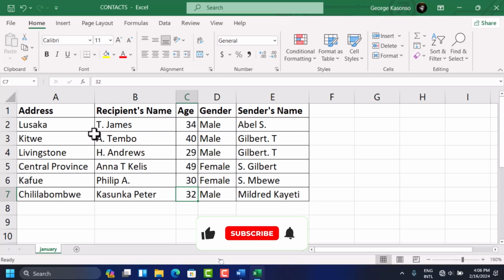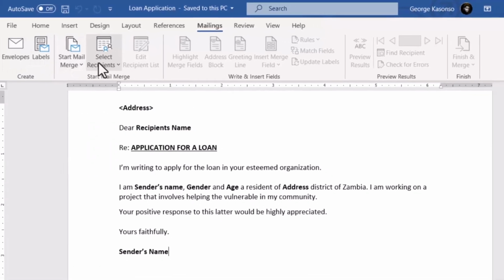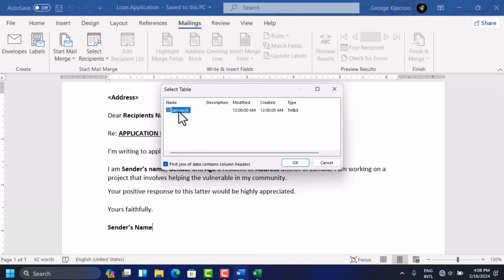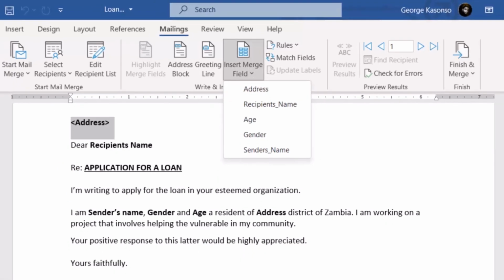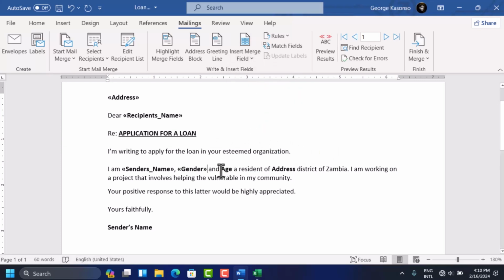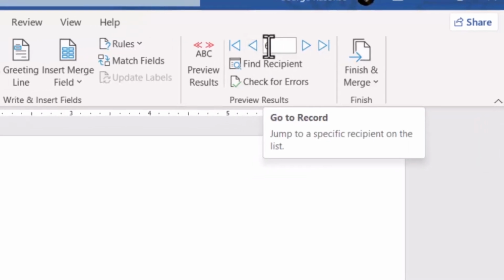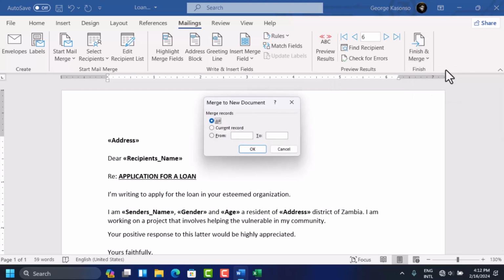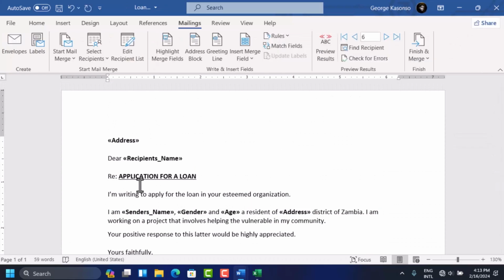How to Mail Merge in Excel and Word (Step-by-Step Tutorial)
Learn how to perform a mail merge from Microsoft Excel to Microsoft Word in order to produce mass mailings to a group of people. If you ever need to send form letters, this video will save you a lot of time and will teach you everything you need to know

Microsoft 365 Personal
McAfee Total Protection 2024
Norton 360 Platinum (2024 Ready)
Webroot Antivirus Software 2024
iolo - System Mechanic Pro
Crucial SSD MX500 1TB 3D NAND SATA 2.5 Inch Internal SSD
BenQ GW2283 Eye Care 22 inch IPS 1080p Monitor | Optimized for Home & Office with Adaptive Brightness Technology
Acer Aspire 5 Slim Laptop, 15.6 inches Full HD IPS Display, AMD Ryzen 3 3200U, Vega 3 Graphics, 4GB DDR4, 128GB SSD, Backlit Keyboard, Windows 10 in S Mode, A515-43-R19L, Silver
Laplink PCmover Ultimate 11 | Moves your Applications, Files and Settings from an Old PC to a New PC
Plugable USB 3.0 Transfer Cable
Plugable USB 3.0 Universal Laptop Docking Station Dual Monitor for Windows and Mac

This video is only made for educational and entertainment purposes, so please don't misuse it. As well as only follow the instruction, visual or verbal on the video at your own risk, we will not be held responsible for any loss or damage. As a part of the YouTube Community, we have not used or recommended using anything against the will of YouTube TOS. As well as we are not used or recommend anything harmful or dangerous in this video. Thank you.

Video Title: How to Mail Merge in Excel and Word (Step-by-Step Tutorial)